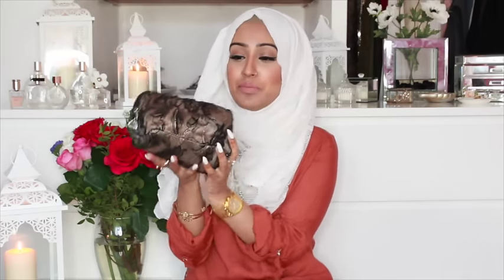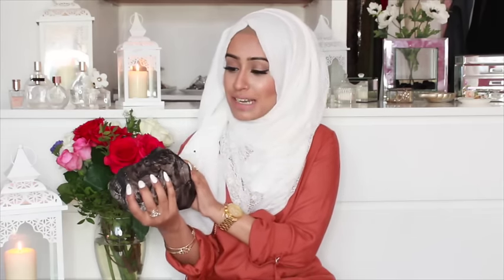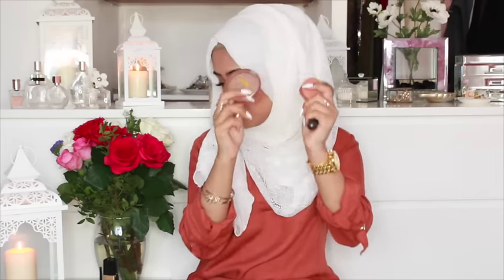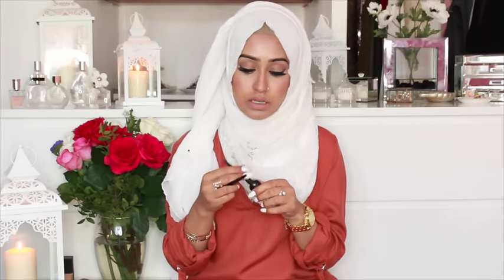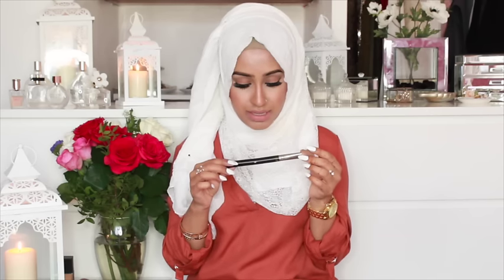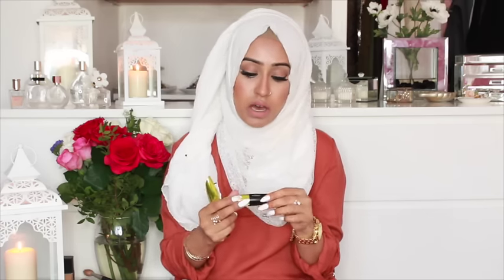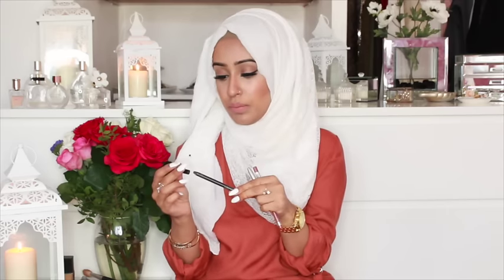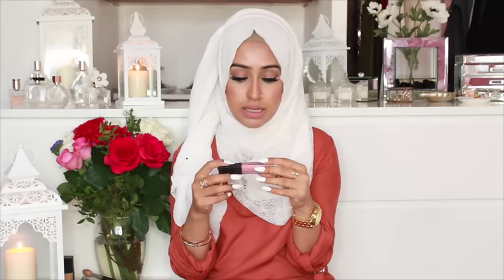Whats in my Make-Up Bag Tag | Sebinaah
Thumbs up if you want to see this make-up look :)

So todays video is whats in my make up bag?! Ive done a mini review of each product where I can as well so you guys know what I think about all the products I carry around! If you have any questions, let me know down below :)